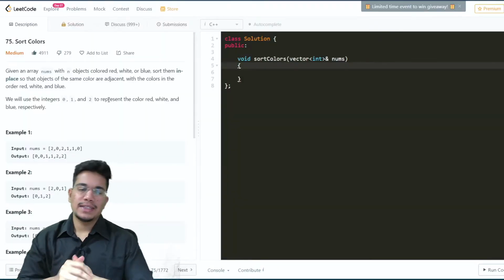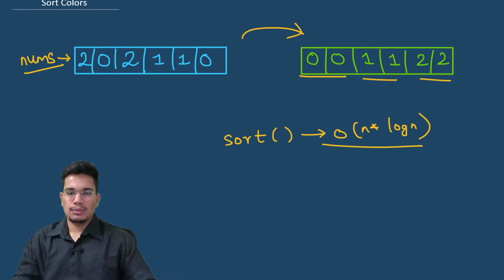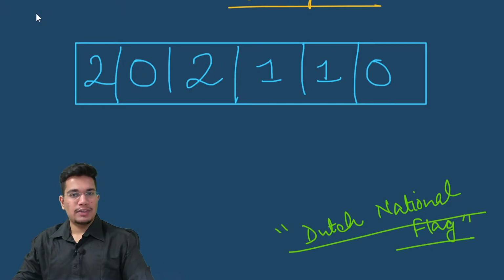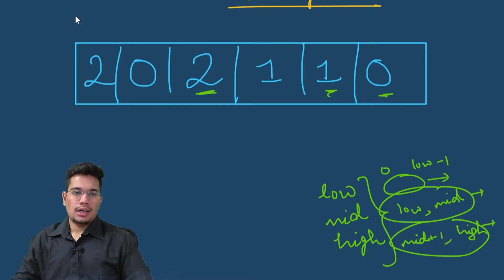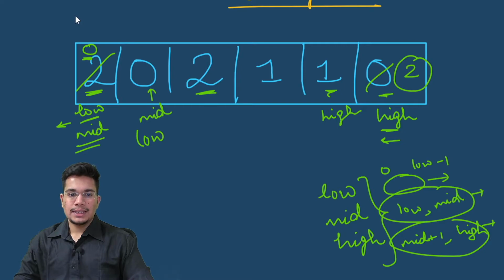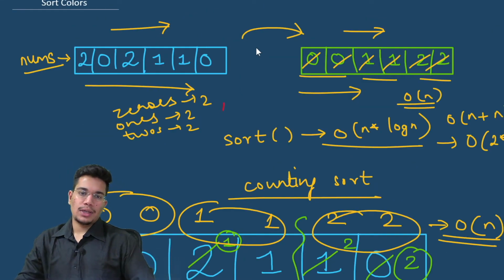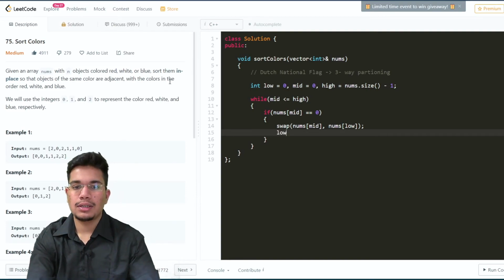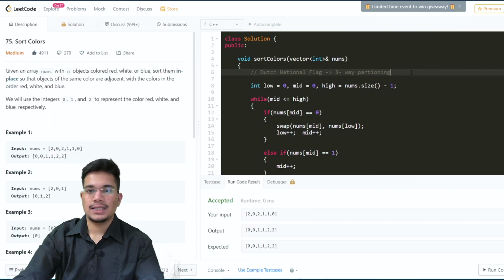MICROSOFT Coding Interview Question • Sort Colors • Leetcode 75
𝗢𝘃𝗲𝗿𝘃𝗶𝗲𝘄 (𝗔𝗯𝗼𝘂𝘁 𝗧𝗵𝗶𝘀 𝗩𝗶𝗱𝗲𝗼) :-

Watch me solve an actual Coding Interview Question that is recently being asked by the Microsoft recruitment team for hiring Software Engineers. In this video, we'll first understand the problem and then go through the visualization of its detailed explanation, the intuition behind the approach, and then finally to the part where I code the actual optimized algorithm. Just give me 10 mins and I promise you'll thank me before you appear for your next interview round!

With this Channel, I aim to create content related to tech, coding, interview preparation, gadget reviews (only the ones that I use myself), entrepreneurship, software engineering lifestyle, productivity, and a lot of other cool stuff that is currently in the making (all suggestions are always welcomed).

If my videos can either directly or indirectly help the community in any manner whatsoever, I'd be the happiest person on YouTube!

Also, I'd love to receive feedback / criticism on my content and will be more than happy to use that for improving the quality in the coming videos.

If you appreciate my efforts, feel free to like and subscribe to this channel to stay updated on more such content and please consider sharing it with your friends to help support the reach of the channel. It would mean the world to me!

𝗩𝗶𝗱𝗲𝗼 𝗧𝗶𝗺𝗲𝘀𝘁𝗮𝗺𝗽𝘀 (𝗦𝗰𝗿𝘂𝗯 𝗧𝗼 𝗬𝗼𝘂𝗿 𝗙𝗮𝘃𝗼𝗿𝗶𝘁𝗲 𝗦𝗲𝗰𝘁𝗶𝗼𝗻) :-

00:00​​ - Video Introduction
00:24​ - Problem Description
00:58​ - Visual Explanation of The Solution
02:28 - Describing Optimised Approach
06:34 - Discussing Time and Space Complexities
07:05​​ - Coding The Optimised Algorithm
09:28​ - Submitting Solution and Acceptance
09:43 - Outro and Request From The Viewers

𝗠𝘆 𝗧𝗲𝗰𝗵 𝗚𝗲𝗮𝗿 (𝗔𝗹𝗹 𝗣𝗿𝗼𝗱𝘂𝗰𝘁𝘀 𝗧𝗵𝗮𝘁 𝗜 𝗨𝘀𝗲) :-

My Work & Productivity Laptop
My Gaming Laptop
My Smartphone
My Digital Tablet
My Mouse
My Keyboard
My Headset
My Earbuds
My Gamepad Controller
My Microphone
My Web Cam
My Power Bank
My External Hard Drive
My Bluetooth Speaker
My USB Hub Adapter
My Laptop Cooling Pad
My Desk Chair
My Desk Lamp
My Mouse Mat
My Smartphone Holder
My Laptop Stand
My Laptop Carry Case
My Anti-Theft Backpack
My Gorilla-pod
My Tripod Stand
My Ring Light
My Background